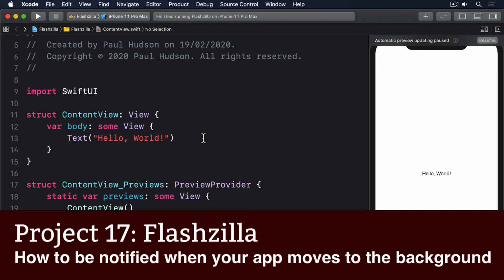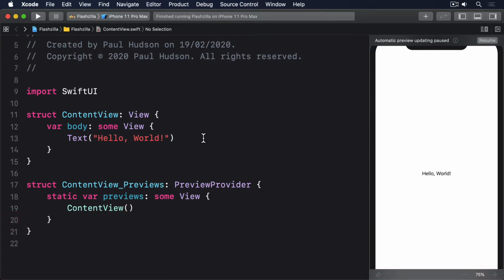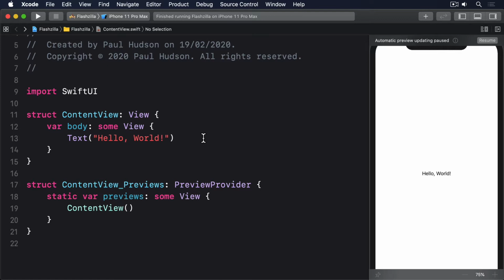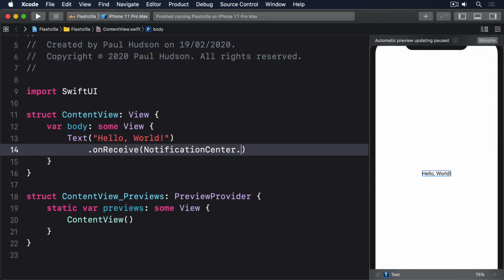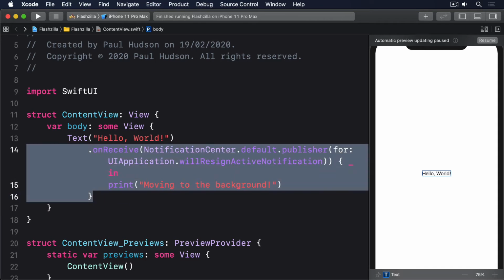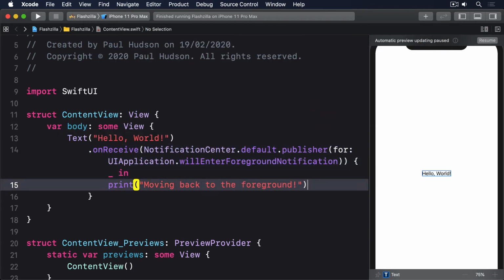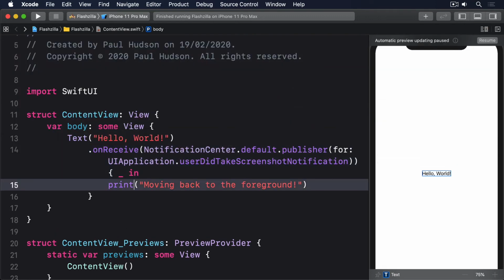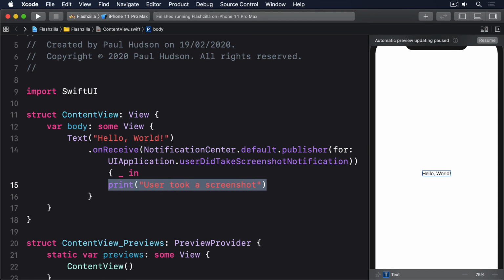(OLD) How to be notified when your SwiftUI app moves to the background – Flashzilla Tutorial 5/15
In this project you'll learn how to work with gestures, integrate timers, add haptics, and more.